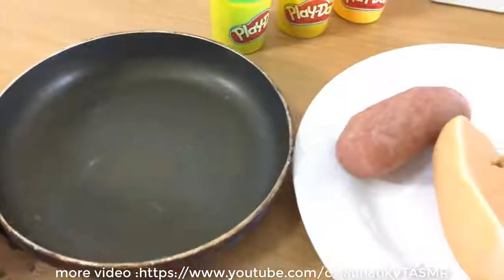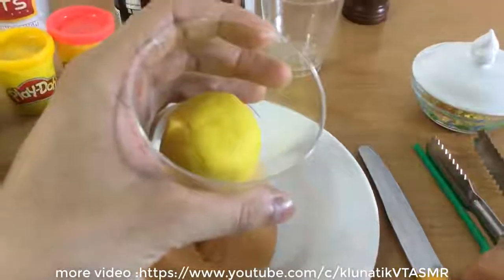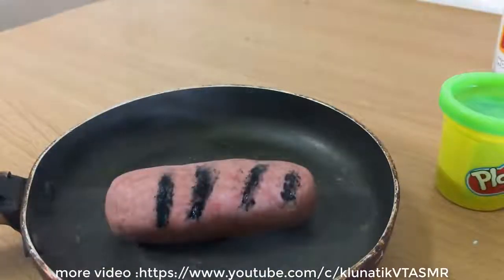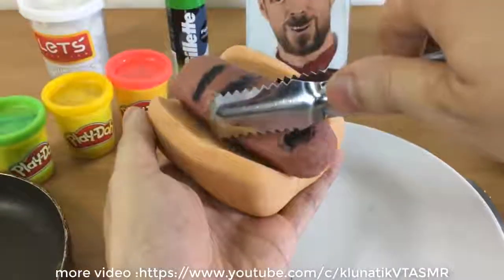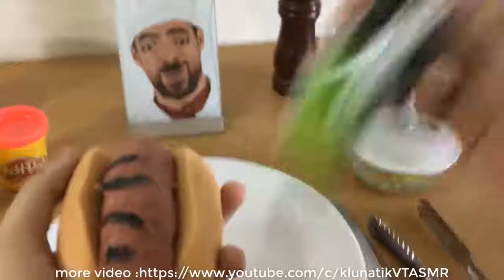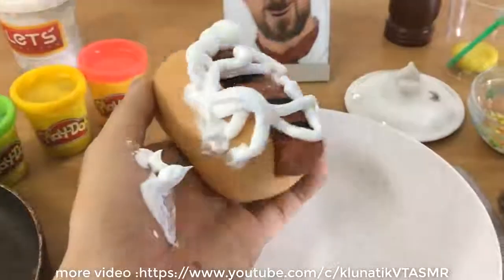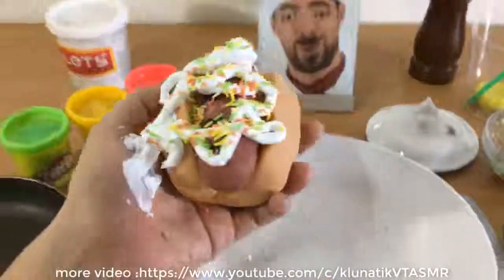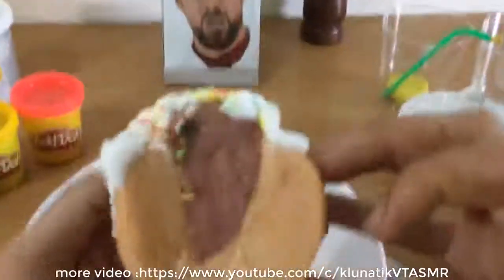Kluna EATING sausage brea :)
eating